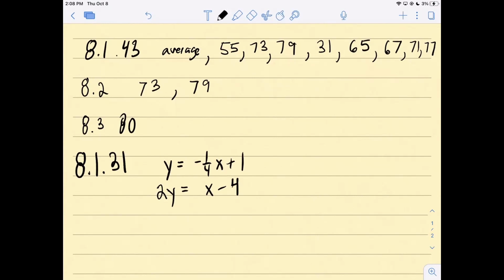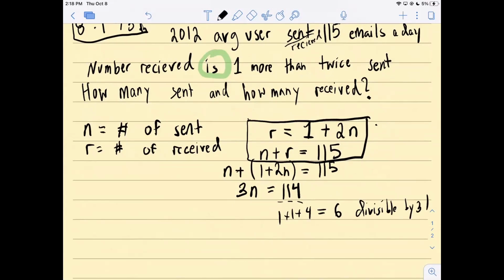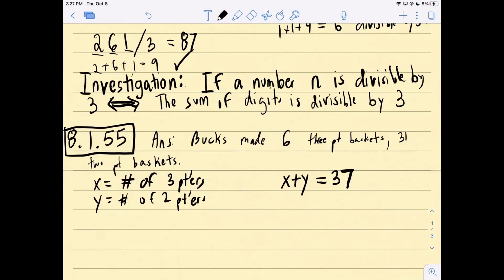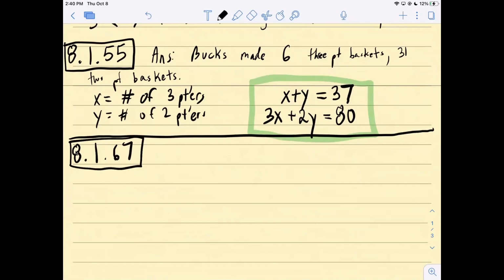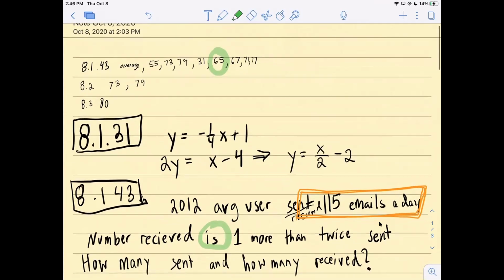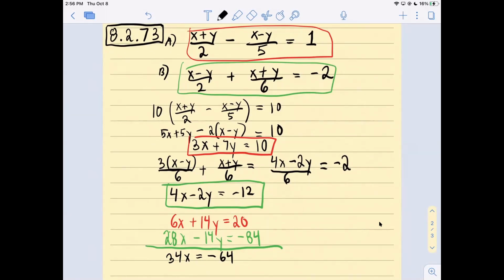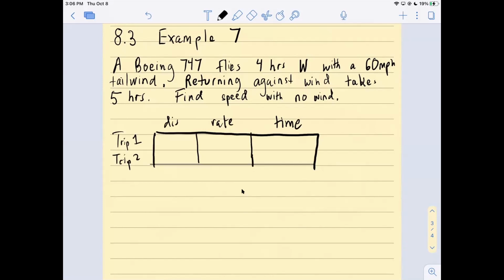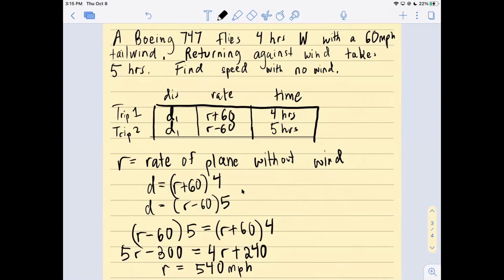College Algebra Lesson 7 Current Roundtrip Problem